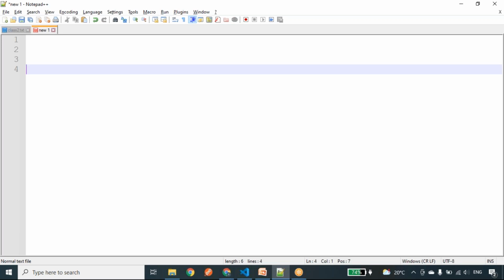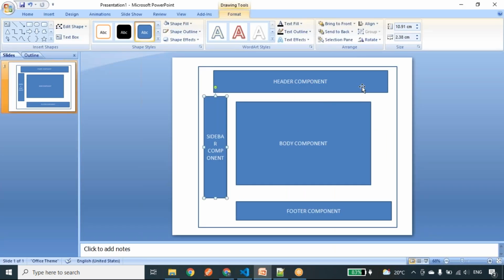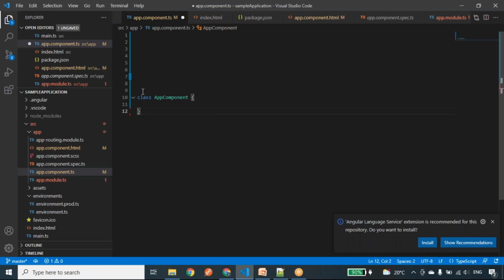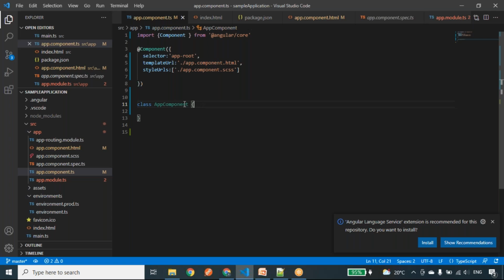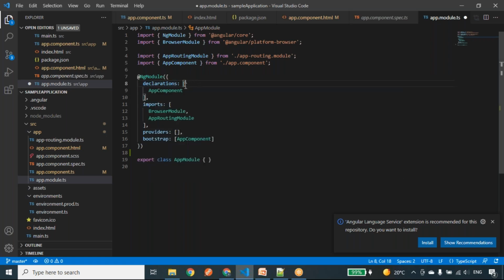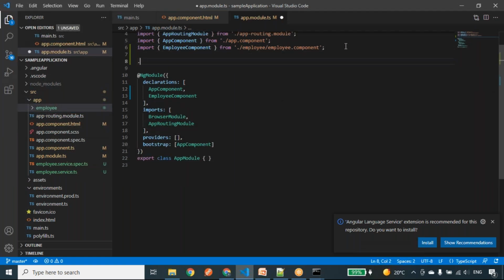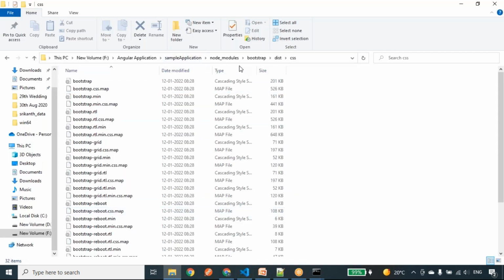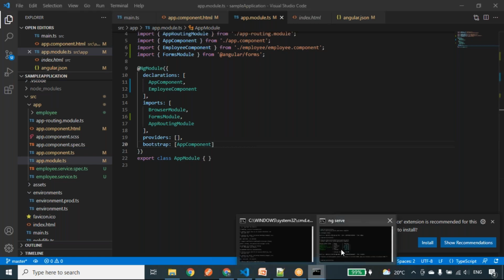What is component in angular, What is module in angular, How to add bootstrap to angular application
This video explains about the
1.what is component in angular
2.How to create component in angular
3.What is module in angular
4.How to add bootstrap to angular application